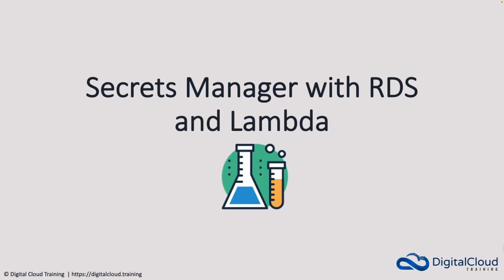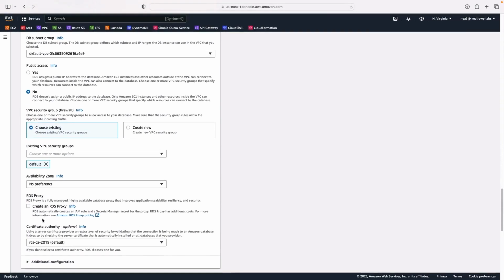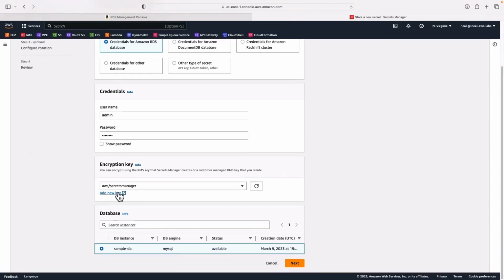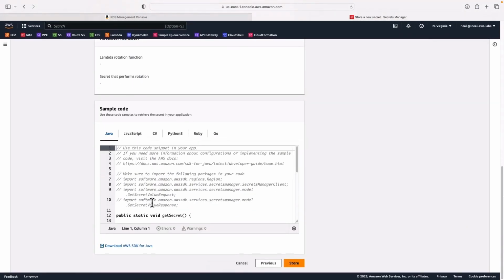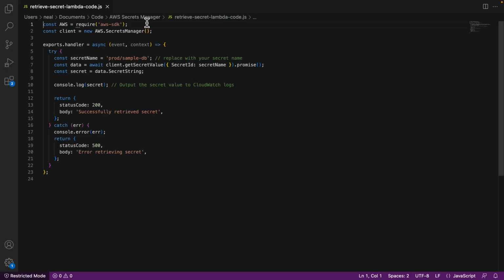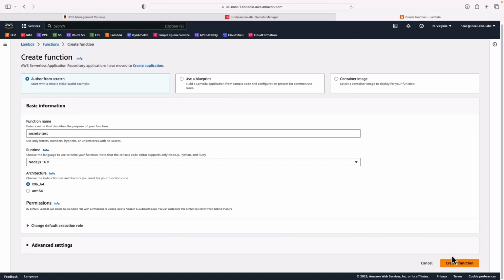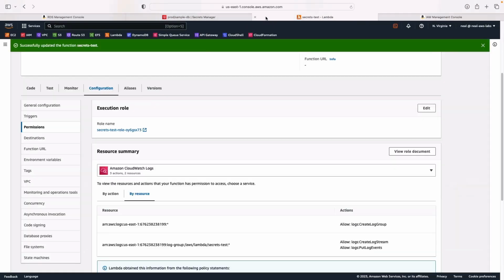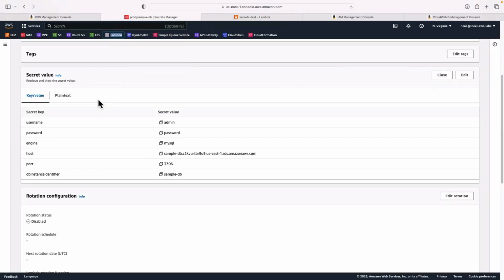AWS Secrets Manager with RDS and Lambda | Hands-on Practice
In this hands-on video tutorial, you'll learn how to use AWS Secrets Manager with RDS and Lambda. AWS Secrets Manager is a powerful tool for securely storing and managing secrets such as database credentials, API keys, and other sensitive information.

📌 Timestamps
0:00 - Introduction
0:12 - Creating the RDS Database
0:57 - Storing Secrets in Secrets Manager
2:21 - Retrieving the Secret via Lambda

First, you'll set up an RDS database instance and create a Lambda function that will access the database. Then, you'll use AWS Secrets Manager to securely store the database credentials and configure the Lambda function to retrieve them.

This video is an extract from our brand new AWS SysOps training that has just been updated with 100% new content

Throughout the video, you'll get step-by-step instructions and demonstrations of how to use the AWS Management Console to set up and configure your environment.

By the end of the tutorial, you'll have a solid understanding of how to use AWS Secrets Manager with RDS and Lambda to keep your secrets safe and secure.

Build the skills that get you hired: expert-led live sessions, career coaching and real-world projects.